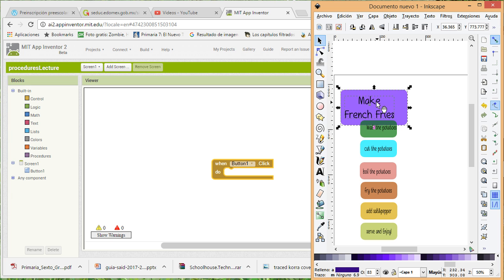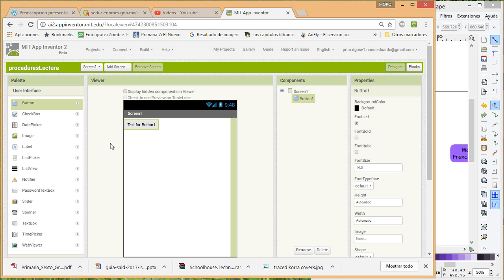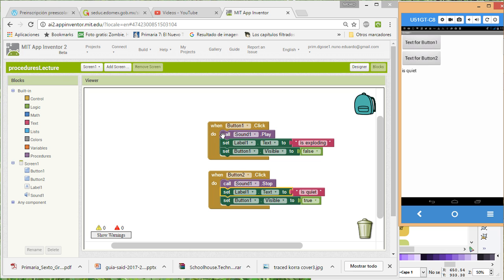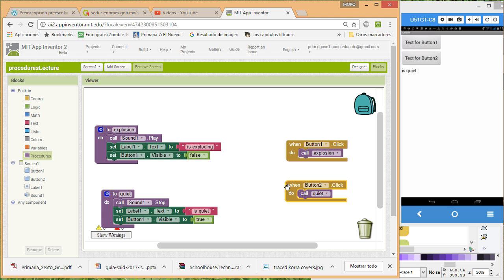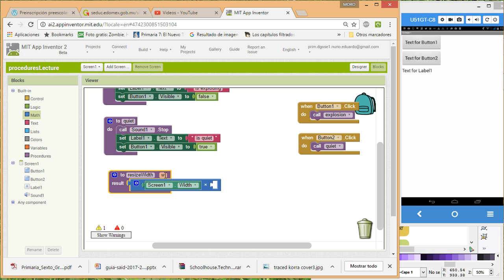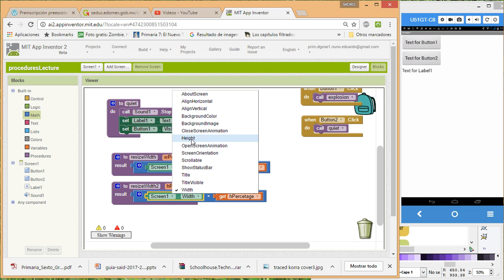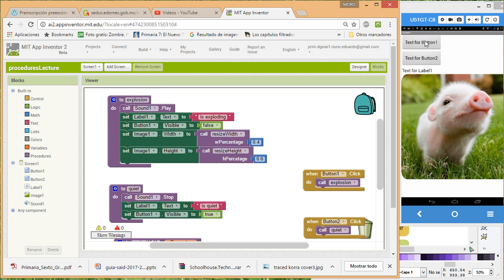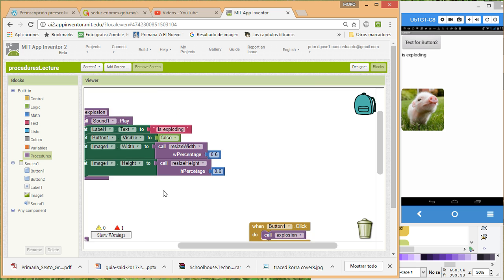Learn App Inventor: Procedures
Learn how to use or make procedures in App Inventor.

Today I share some information about procedures. Procedures are basically functions or a series of steps done in order. Sometime people ask me, hey where did you get that "game over " blocks? I cannot find them ..And I explained them that these are procedures or custom bunch of instructions.
When we use procedure blocks in App Inventor we help our code to be more organized, specially if we're working with big projects like games. That let us modify or update the code in an easy way even if we don'tr remember very well what we did jeje .  So hope you find this video useful.
What is MIT App Inventor?

MIT App Inventor has grabbed the attention of:

The MIT App Inventor team has five primary objectives:
Building capacity - App Inventor diligently strives to expand the compass of formal and informal mobile computing education for adults and youth around the world. We are actively engaged in developing and disseminating resources and training materials to support educators in creating new apps through our program.
Promoting computer science education - Through our blocks-based programming language, we are committed to promoting an alternative on-ramp to computational thinking education. From a policy perspective, we actively engaged in local and national conversations about standards. From an awareness perspective, we are eager to participate in and support large-scale campaigns reaching new audiences.
Sustaining and enhancing the tool - We have made a long-term commitment to sustaining and enhancing MIT App Inventor as a cutting-edge free service to users. To this end, we are continuously improving the tool, debugging and enhancing its performance, and adding new features.
Building enterprise enhancements - We work with public agencies and private corporations to support unique applications by developing custom features of MIT App Inventor in response to partner needs.
Conducting and supporting community research - MIT undergraduates, graduate students and collaborating institutions are actively engaged in conducting and publishing research while developing, testing and evaluating the use of MIT App Inventor around the world.